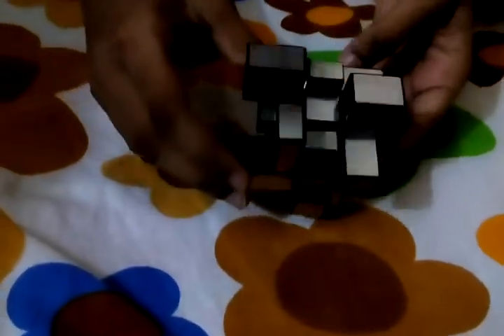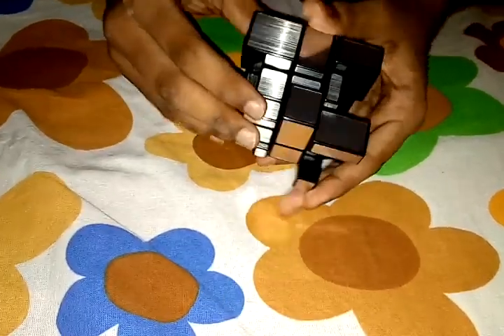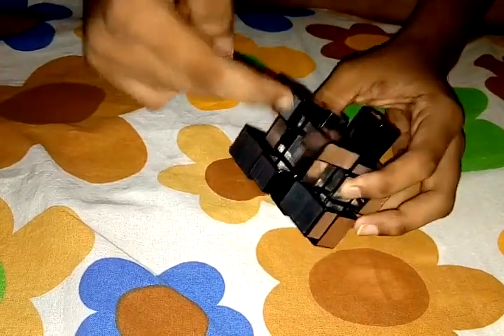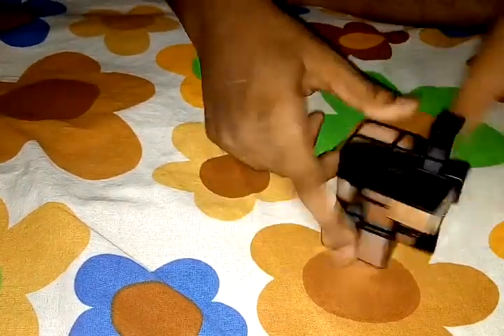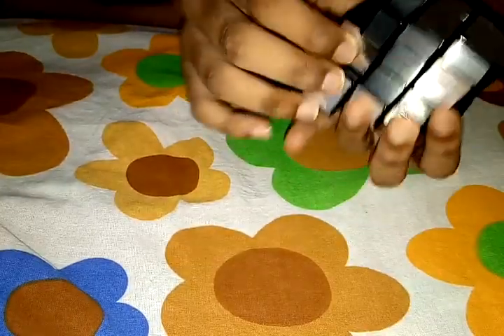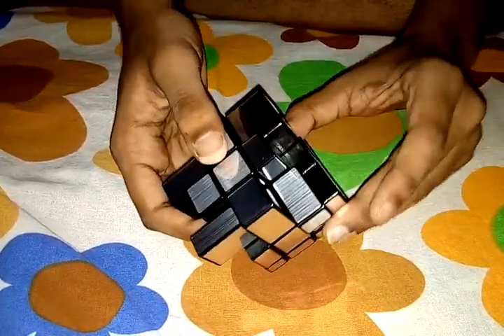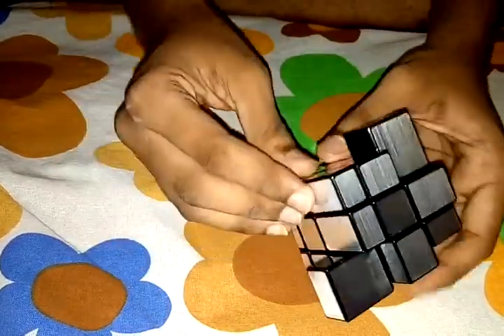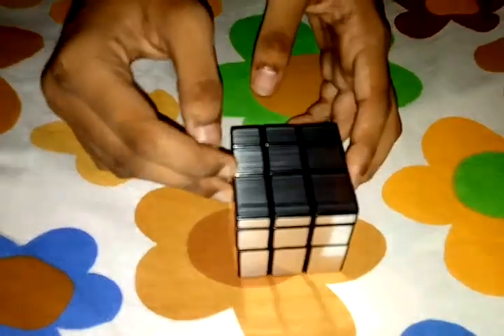How to solve mirror cube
Algorithms
Edge swap
Right - D' R' D' R D F D R
LEFT - D L D L' D F' D' F
 TOP LAYER
F U R U' R' F'
PLACING EDGES IN CORRECT PLACES
R U R' U R U U R'
F F U L R' F F L R' U F F
PLACING CORNERS IN CORRECT PLACE
U R U' L' U R' U' L
ORIENTATION OF CORNERS
R D R' D'